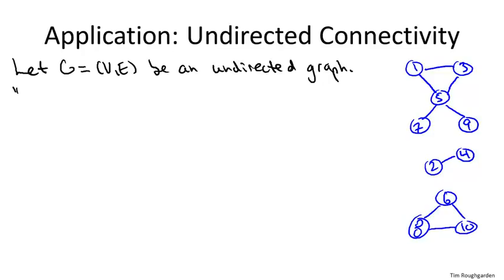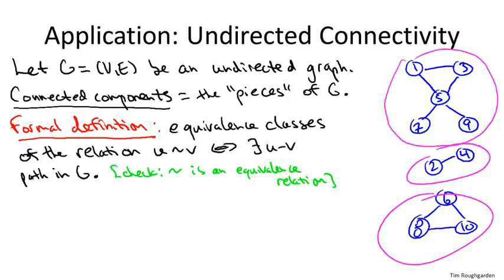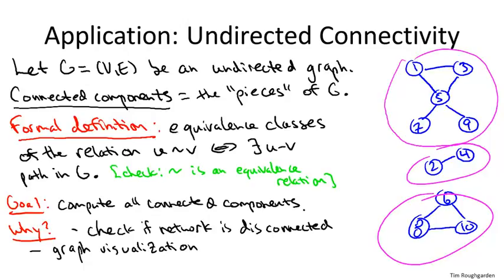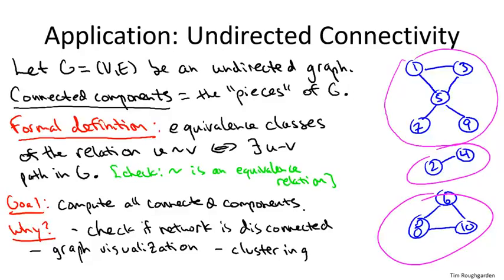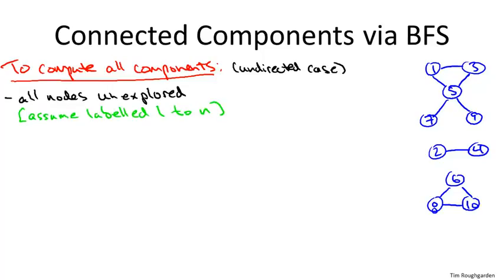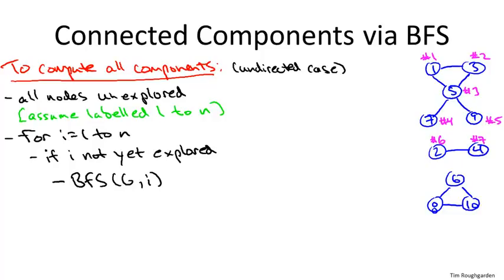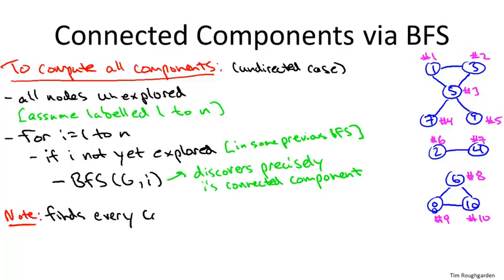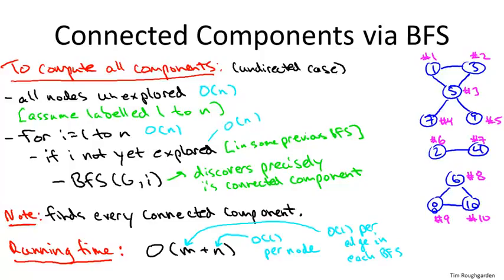045 10 4 BFS and Undirected Connectivity 13 min